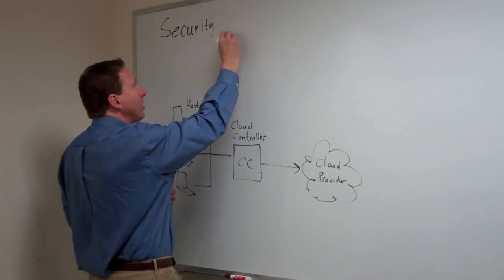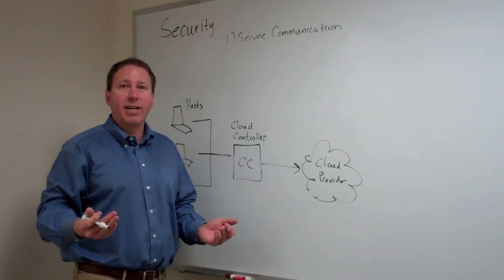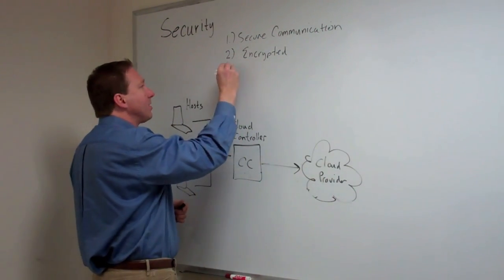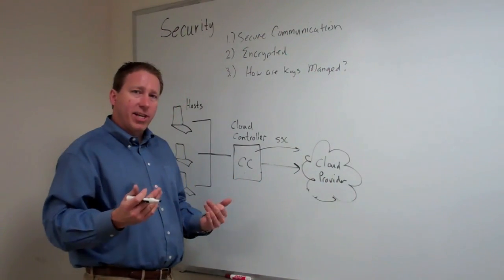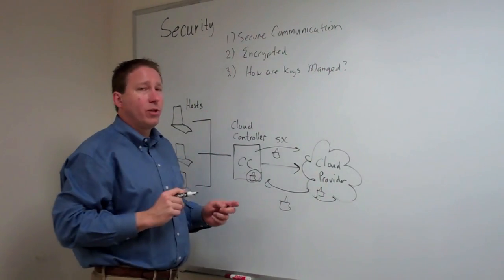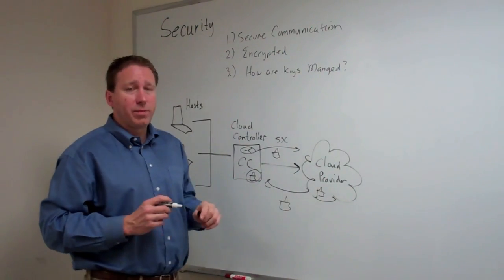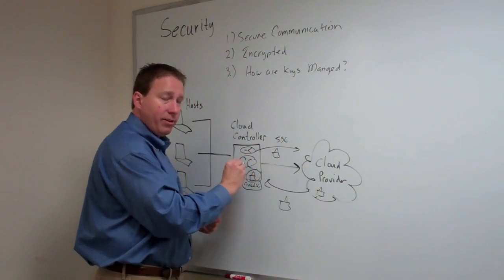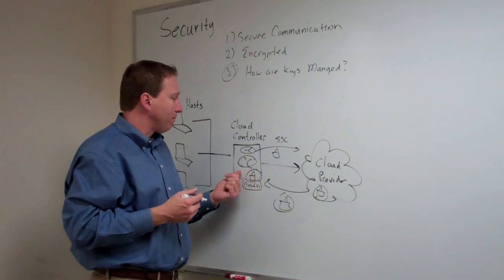Cirtas_Security_1.mov